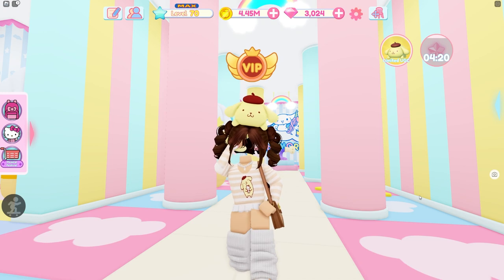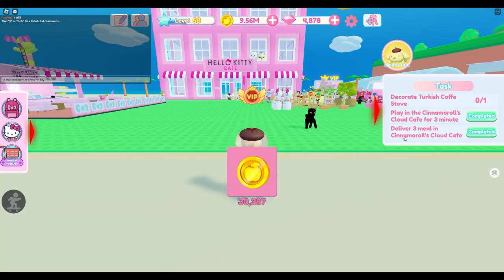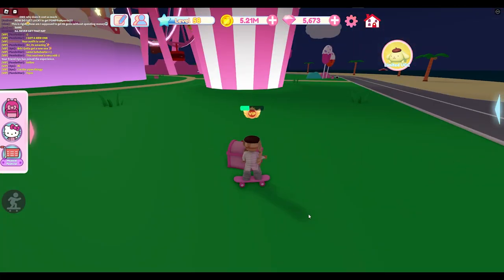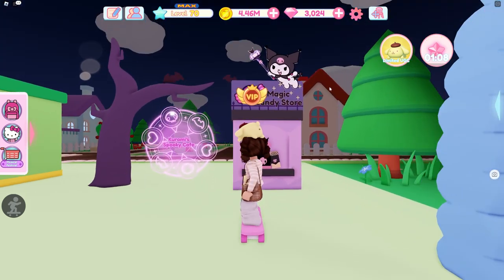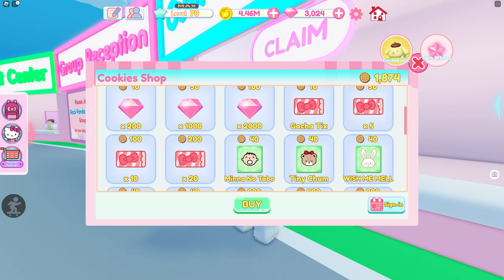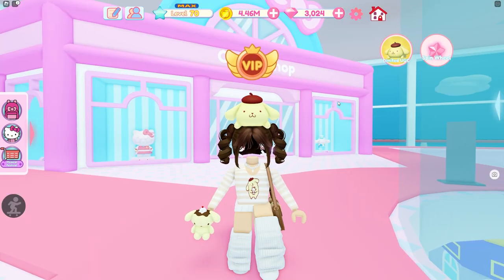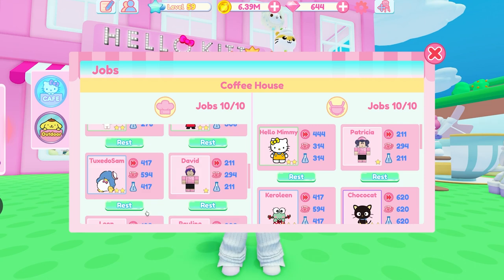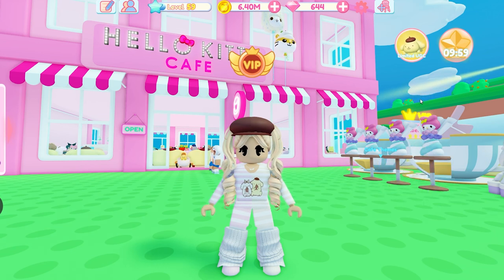Ultimate Guide: Pompompurin FREE LIMITED Ugc Hat FAST! | Roblox My Hello Kitty Cafe | Riivv3r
💖 Videos Mentioned

This is the ULTIMATE guide to the NEW Pompompurin FREE Limited UGC in My Hello Kitty Cafe! This shows you how you can get the purple Pompompurin staff card, both of his outfits, and the Pompompurin luxury seats! I also show you all the ways you can get Gacha tix. Which is important to collect for his card. I also show you how to get more diamonds so you can save those up for his new outfits. I also show you all the ways you can get more coins so you can get his luxury seats! I hope this guide helps you guys get his new hat fast!